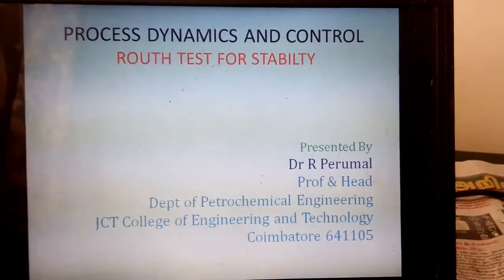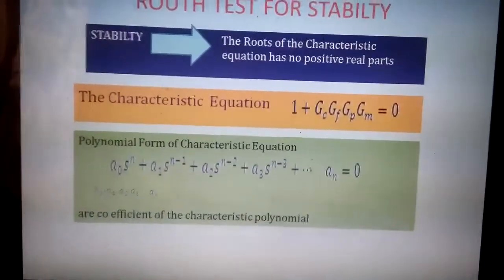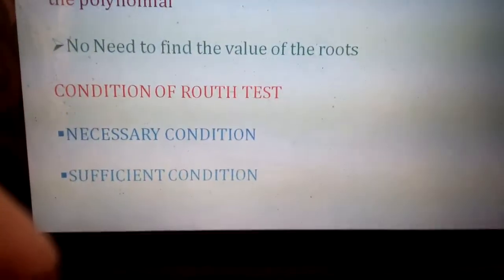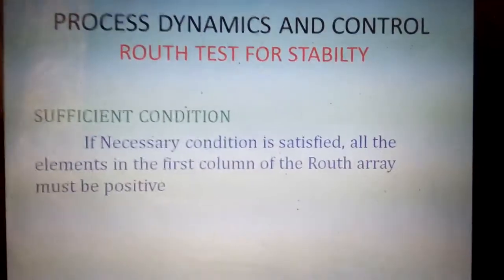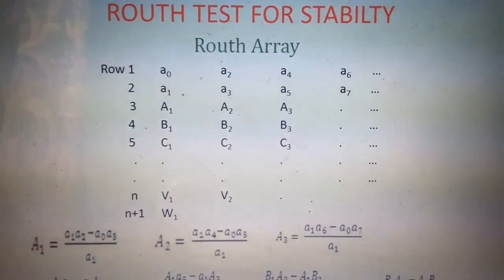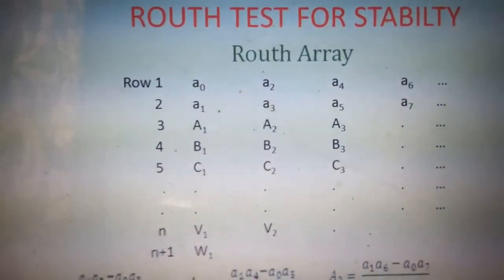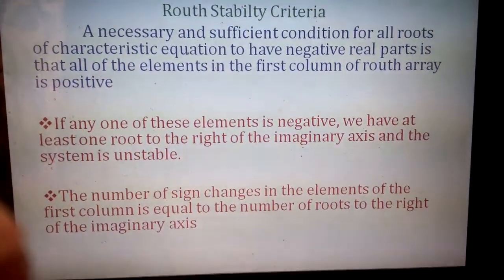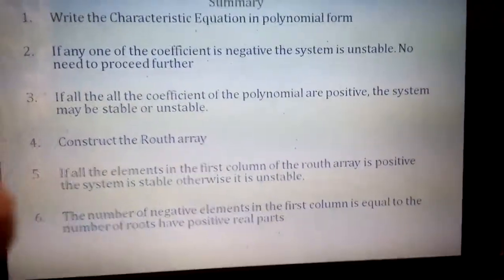Routh stability criteria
Dr R Perumal